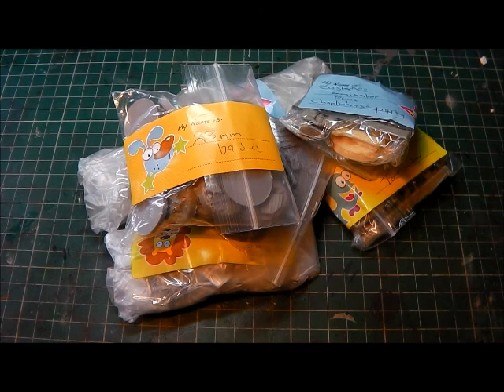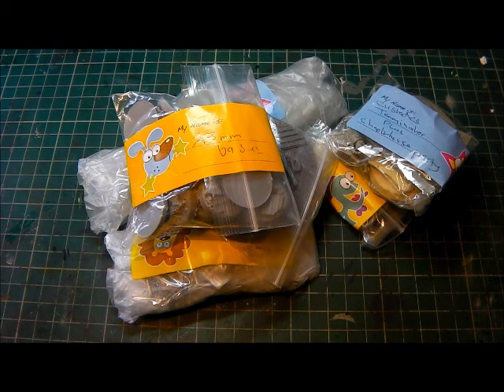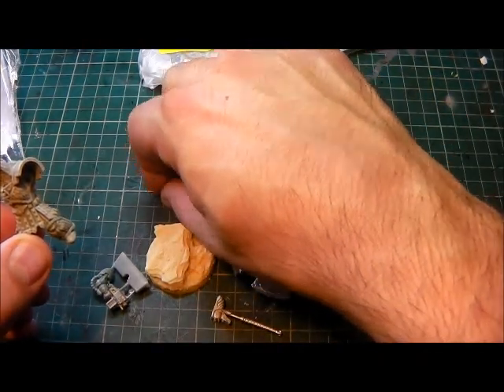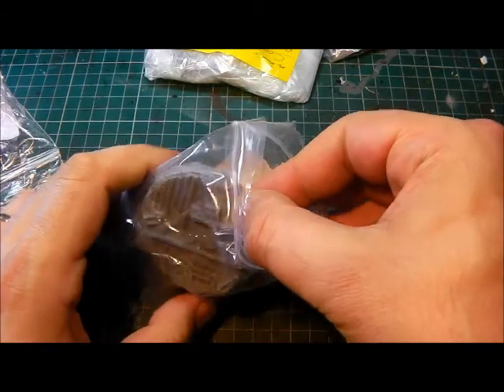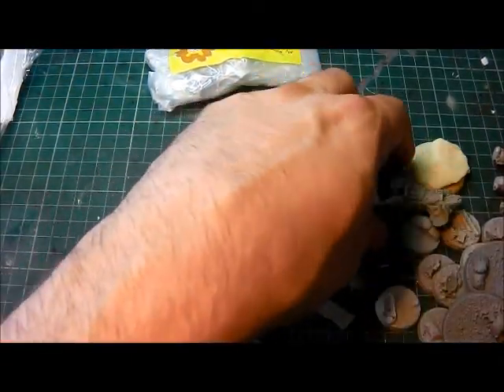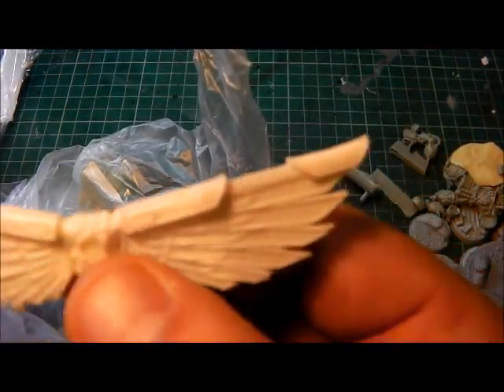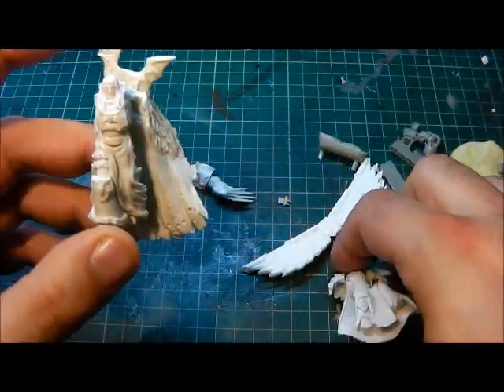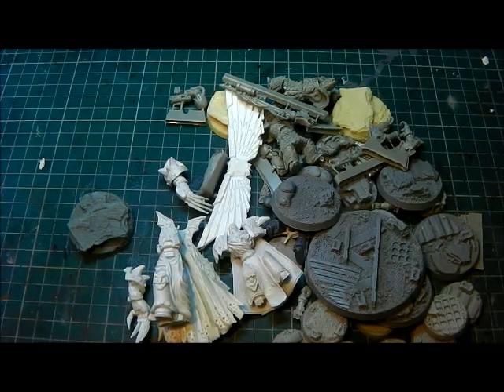A Big Thank you to: Azkahllon!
Thank you matey, very very kind of you, and really unexpected!